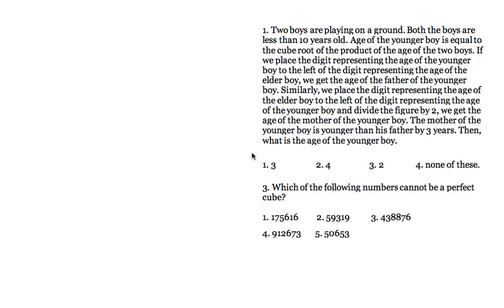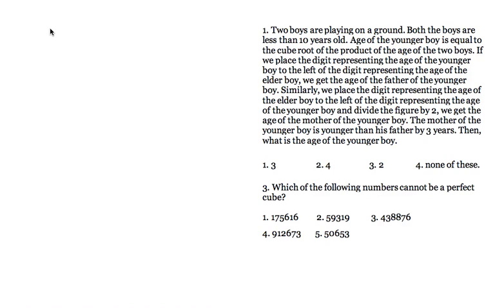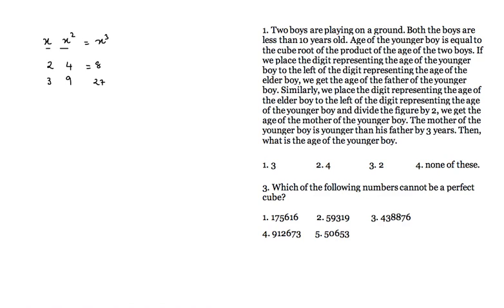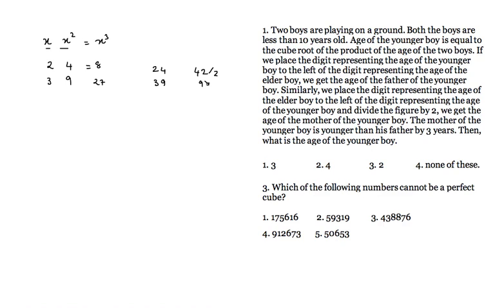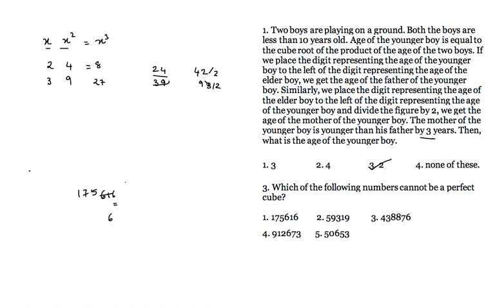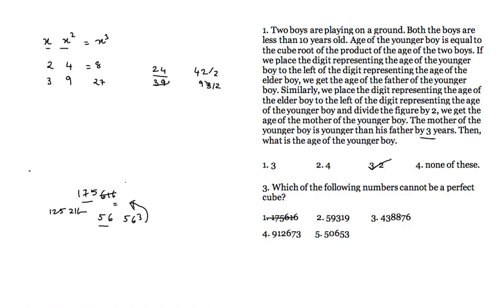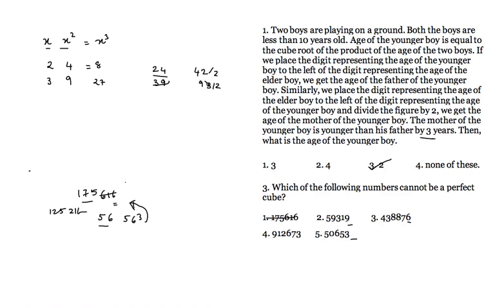Cubes - Numbers - Q1, Q3 - CAT Questions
Here are the video solutions for Questions 1 and 3 from the Cubes CAT Question Set. You can access the question set here.

Do give it a shot before peeking at the video solutions.